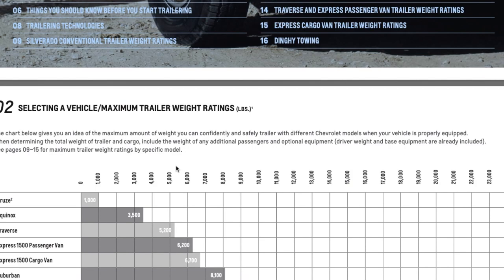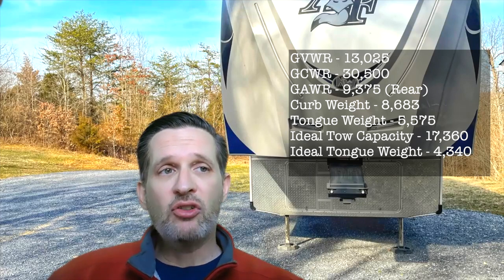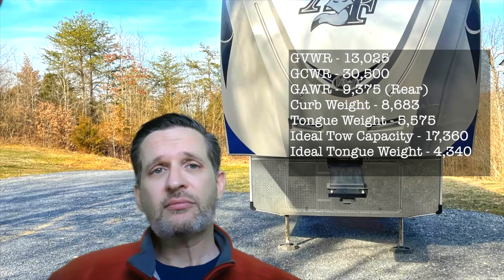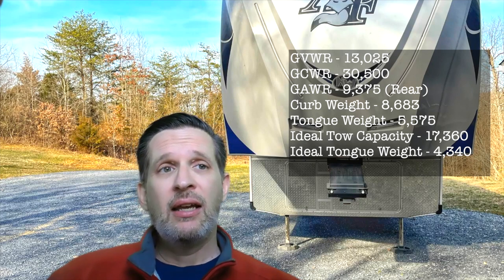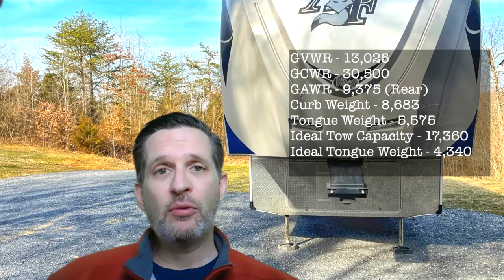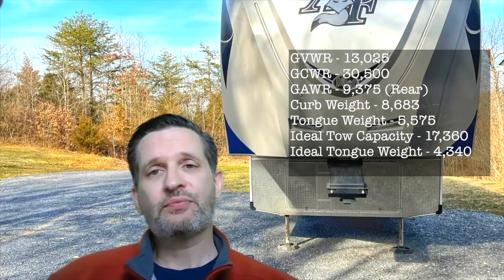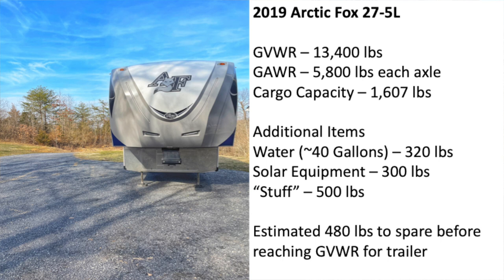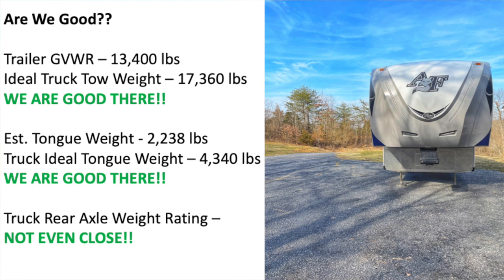How Much Can a Truck Tow: Is Our Fifth Wheel Too Heavy?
Figuring out how much a truck can tow is a complicated process. We have been towing RVs for seven years and have never really figured out our towing numbers. If you are towing with your truck, especially travel trailers and fifth wheels, you need to know your towing weight to make sure you are as safe as possible. In this video, we will attempt to talk through the process of estmating the ideal towing capacity for our truck.